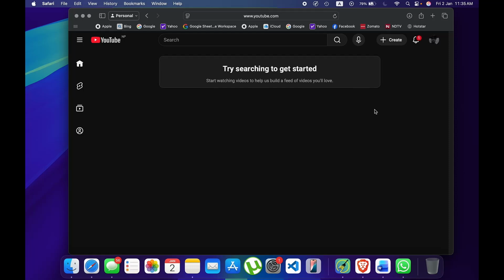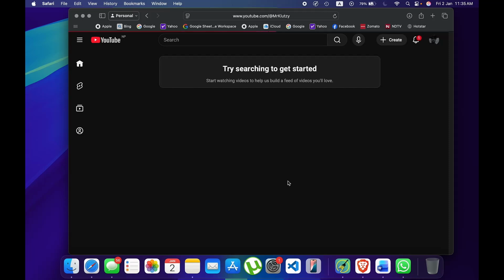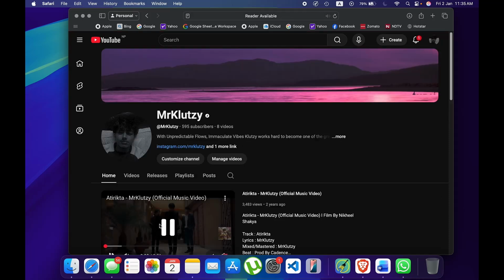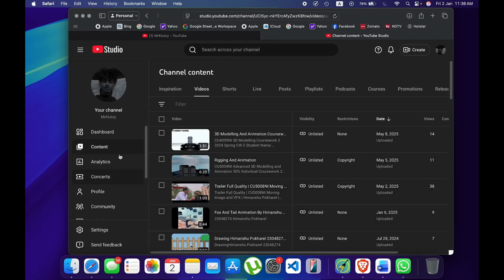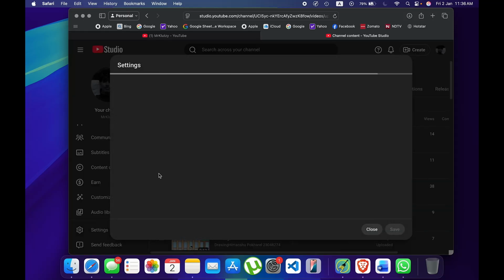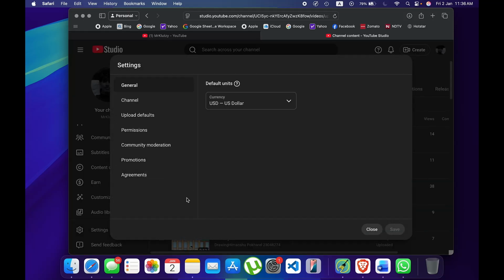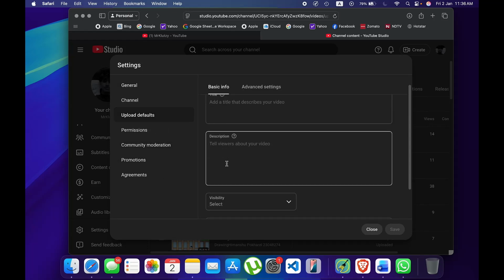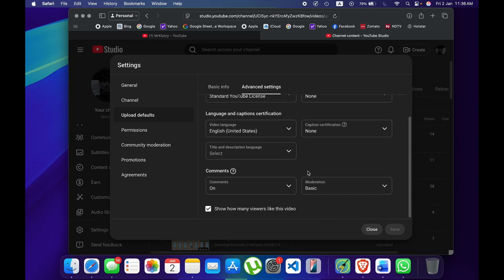How to Enable Auto Dubbing on YouTube – Automatically Dub Your Videos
How to enable auto dubbing on YouTube with a full step-by-step guide showing exactly how to automatically translate and dub your videos into multiple languages. This tutorial covers using YouTube Studio’s auto-dubbing feature, selecting target languages, troubleshooting issues with audio or captions, and tips to optimize your videos for global audiences, helping you reach more viewers and grow your channel internationally.